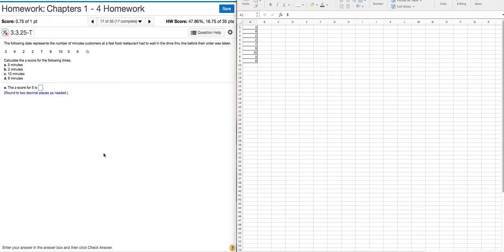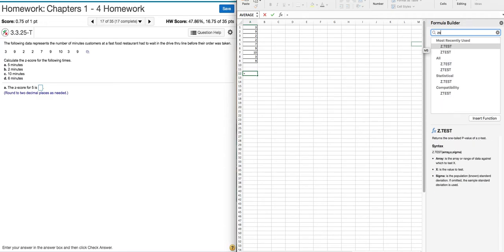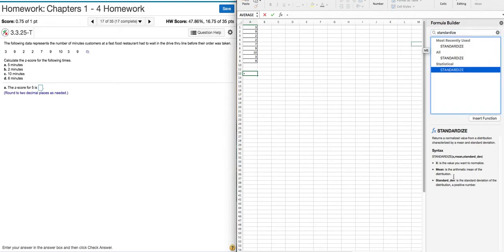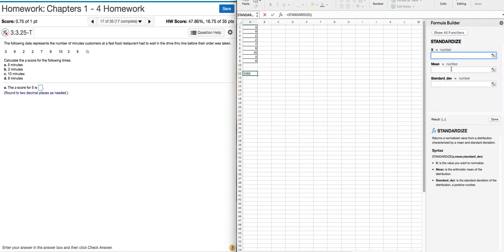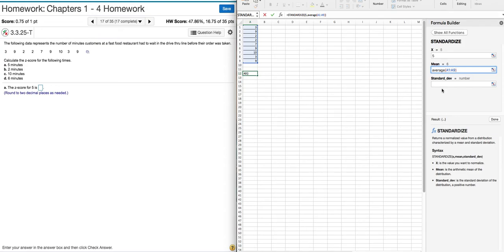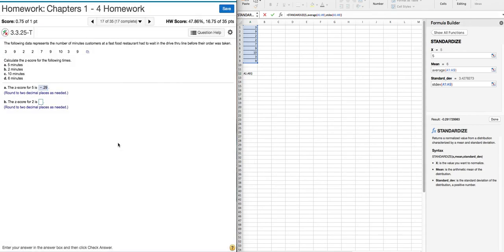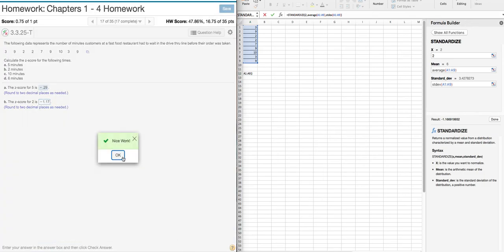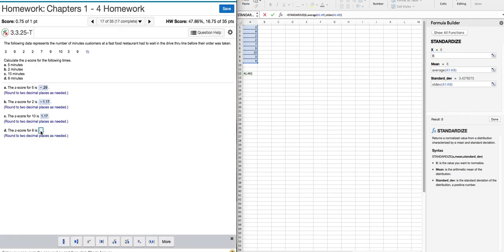QMB3200 3 3 25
Calculating z-score in Excel.